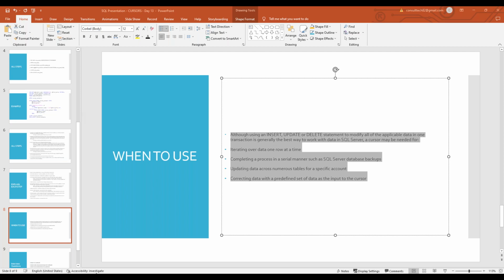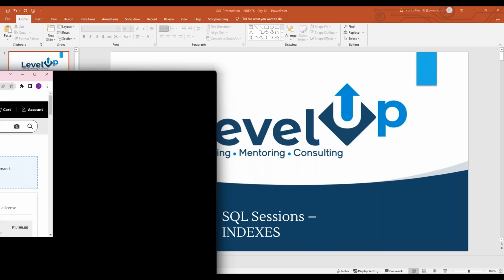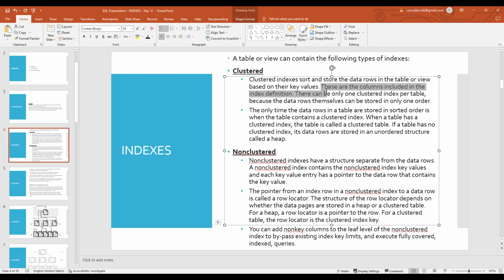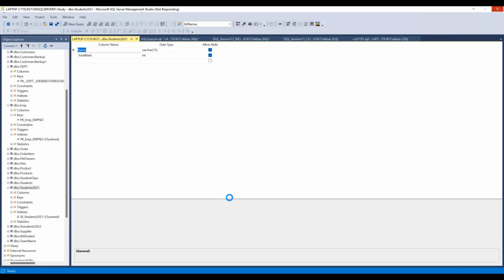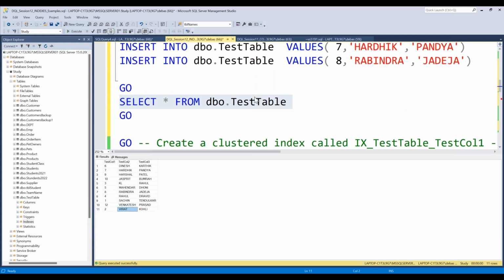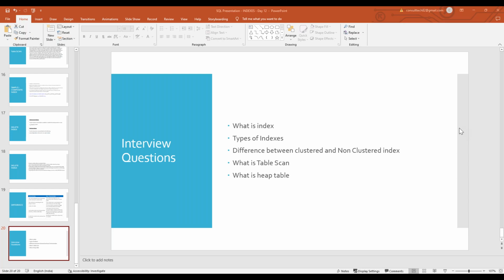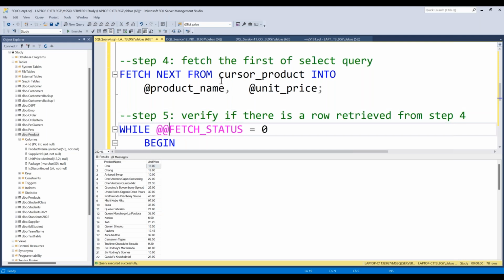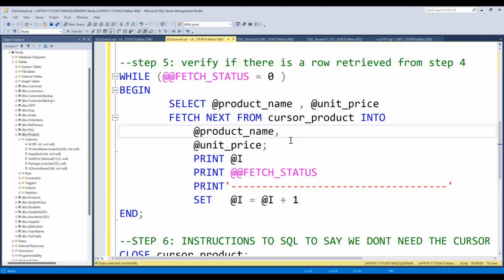S13 CDE08Oct2022 SQL Indexing Cursors